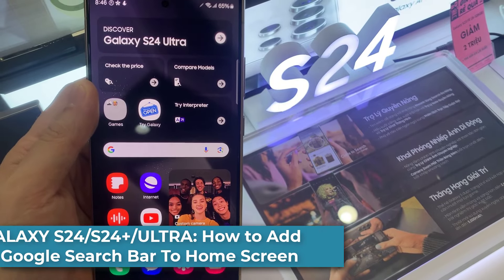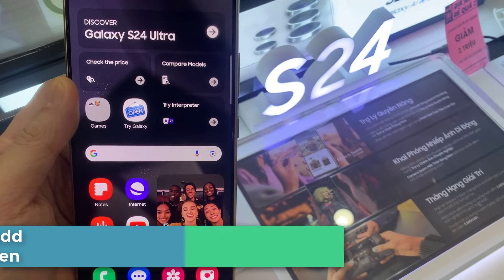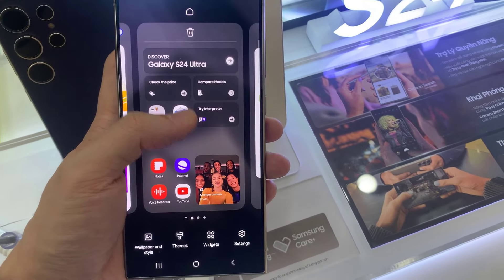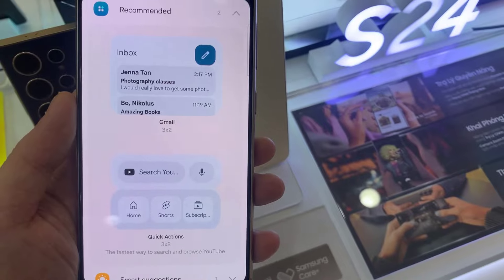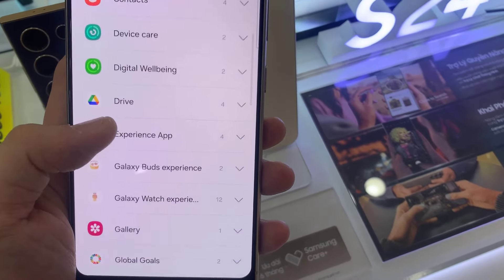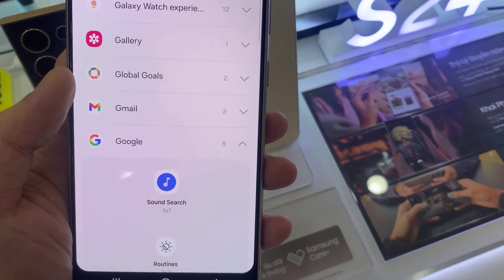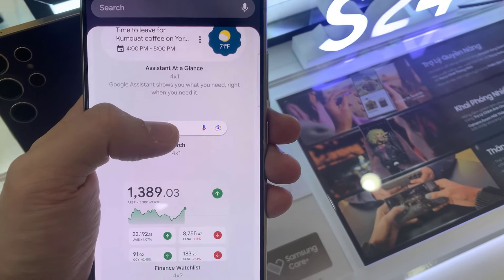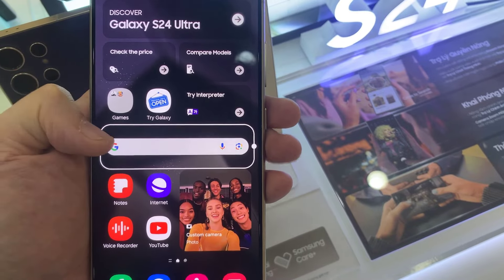GALAXY S24/S24+/ULTRA: How to Add A Google Search Bar To Home Screen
Learn how you can add a Google search bar to the home screen on the Samsung Galaxy S24 / S24+ / S24 Ultra.